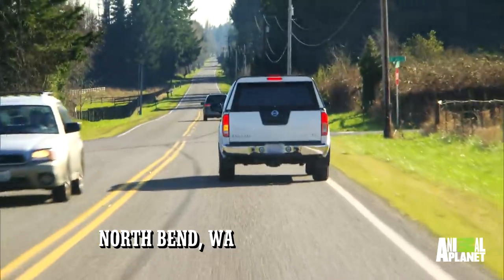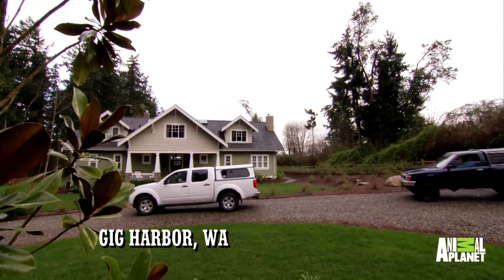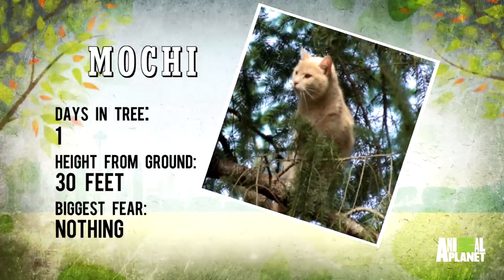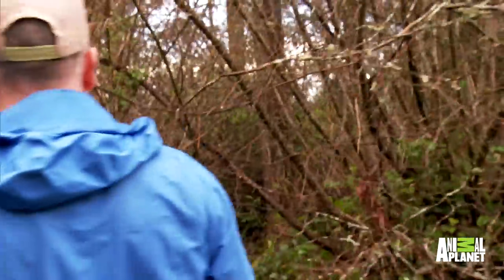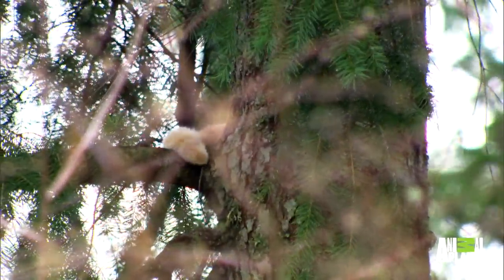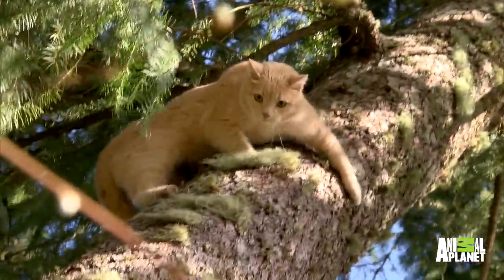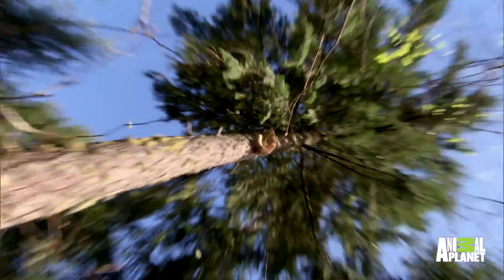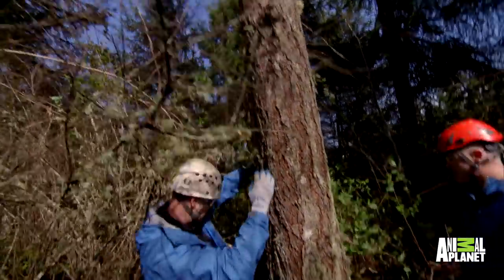Mochi the Daredevil Gets a Tree-Climbing Lesson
The Canopy Cat Rescue team have been called out to rescue a neighborhood tabby stuck in a tree. But it turns out that Mochi is a quick study in figuring how to get down all by herself.

Catch TREETOP CAT RESCUE Saturdays at 11/10c on Animal Planet!